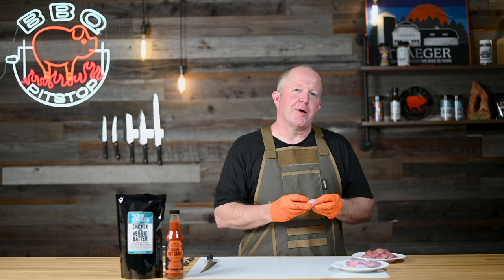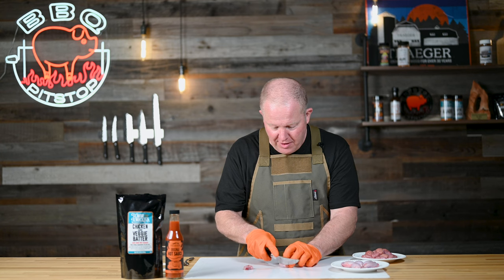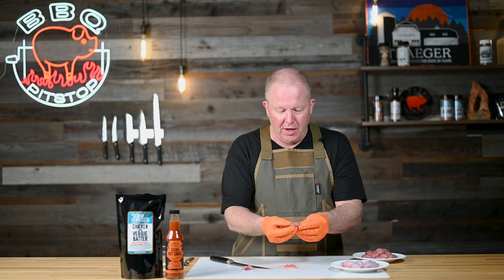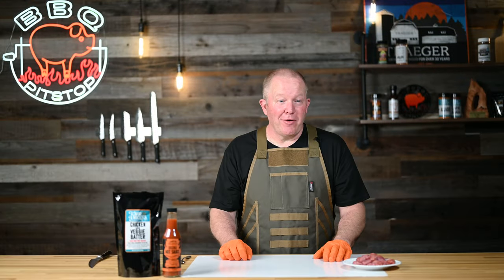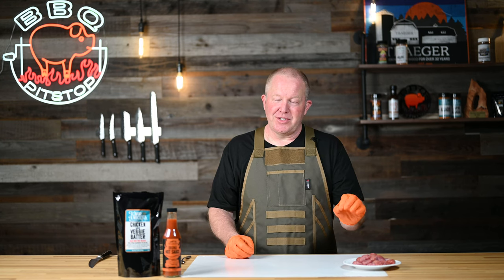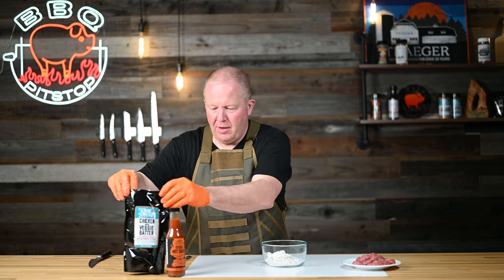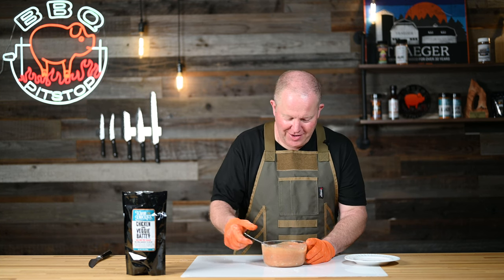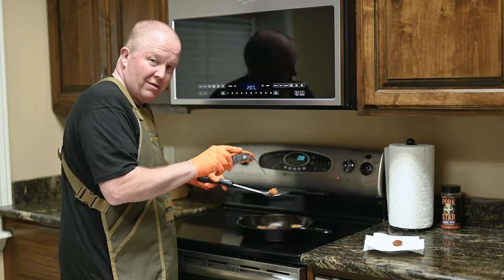ROCKY MOUNTAIN OYSTER (CALF FRIES) - THE NUTTIEST RECIPE IN THE WEST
Today Clint shows us how to make his world famous Rocky Mountain Oysters using Flavor Knuckles Chicken & Veggie Batter. This nutty recipe is sure to blow your mind. or at your nearest BBQ Pit Stop Location.

How to:
- Source and prepare your oysters. (Good luck or at exoticmeatmarkets.com)
- Mix 1/2 cup Flavor Knuckles Wing & Veggie Batter with one bottle Traeger Hot Sauce.
- Batter your oysters up.
- Deep fry the Rocky Mountain Oysters to a minimum of 165° F. Double Batter for a more crispy outer shell.